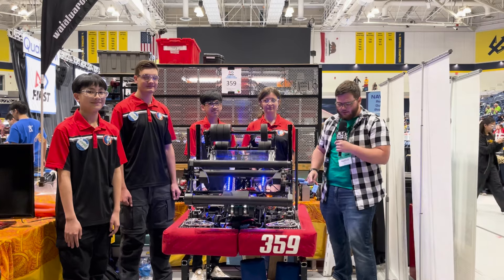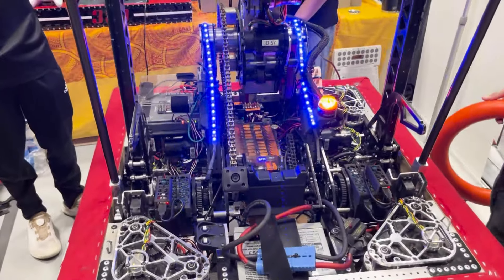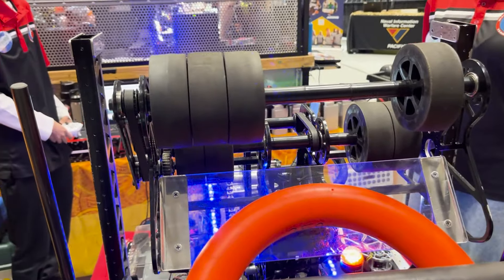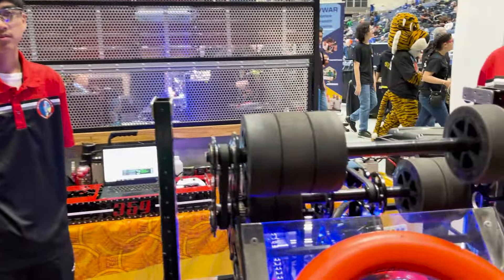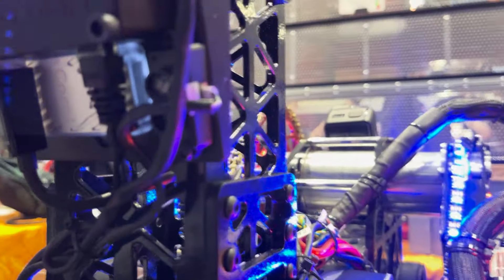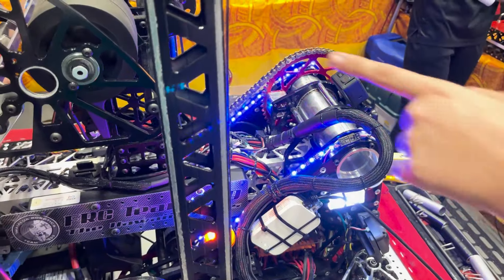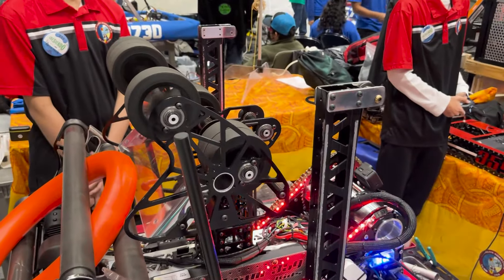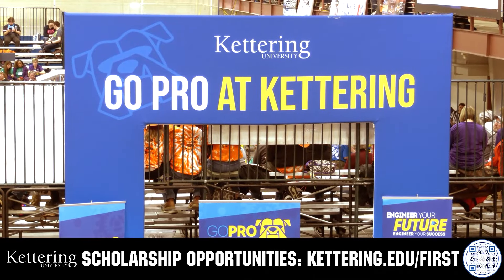Behind the Bumpers | 359 Hawaiian Kids | CRESCENDO FRC Robot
Hall of Fame team 359 have created yet another elite machine. Watch their speedy arm, tricks for getting in the trap and creative solutions for an effective (and damage free) auto in this episode of Behind the Bumpers.